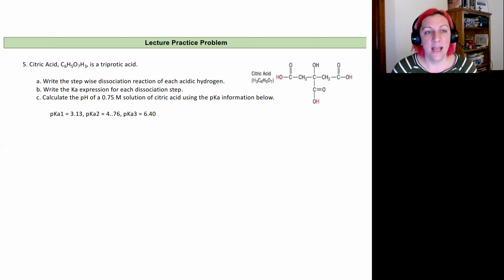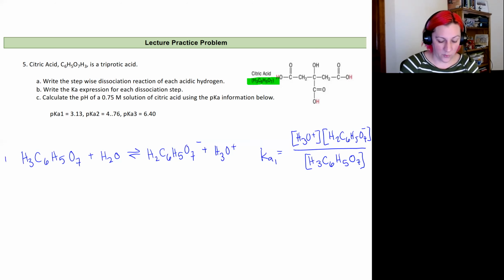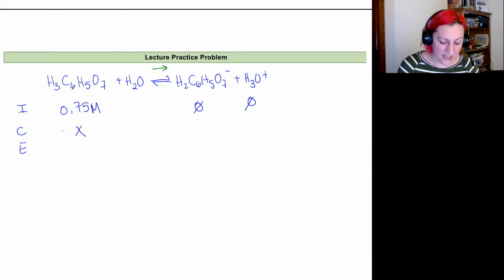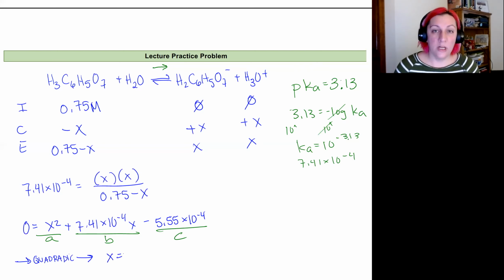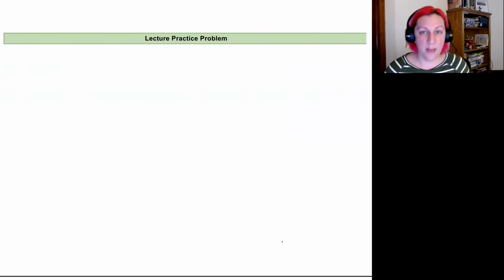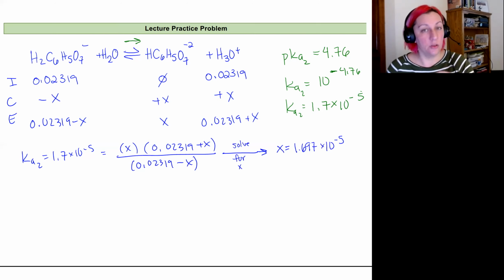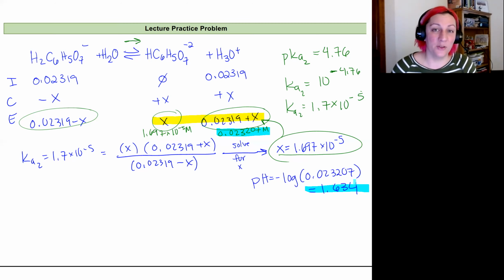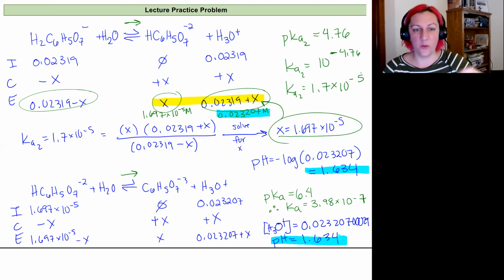Chem 162 Lecture 14.1 V: Practice Problem 5: Polyprotic Acids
This video shares the solution to lecture practice problem 5 and demonstrates problem solving with consecutive ICE tables.